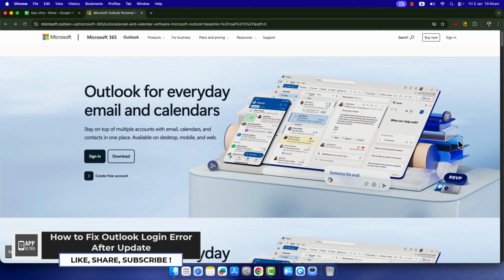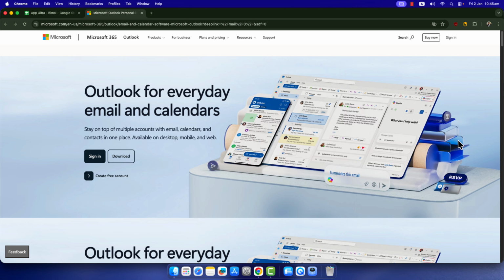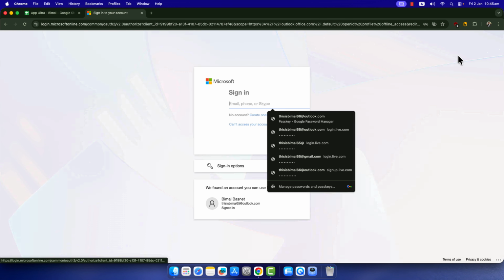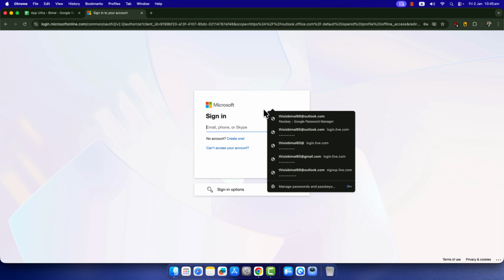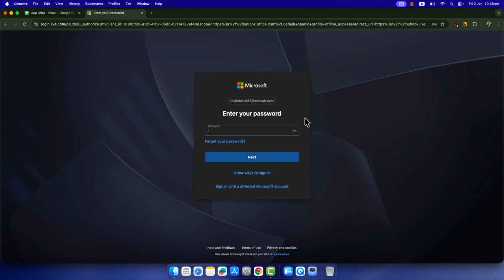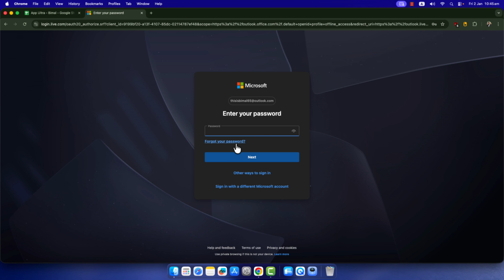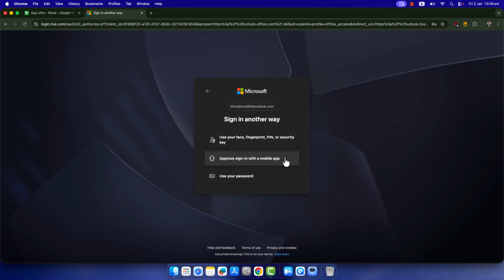How to Fix Outlook Login Error After Update !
This video addresses login errors that may occur after updating the Outlook application or accessing it online. The guide emphasizes that successful login hinges on entering correct credentials.

If you are certain your password is correct but still face an error, the issue may be temporary. However, if the update process or other factors caused you to forget your password, the solution is to use the "forgot your password" button to initiate a secure reset. The video also highlights the "other ways to sign in" option, which can provide alternative login methods like using a security key, fingerprint, or authenticator app, potentially bypassing the standard password entry.

Timestamps:
0:00 - Introduction
0:12 - Accessing the Sign-In Page
0:24 - Entering Correct Credentials
0:42 - Resetting a Forgotten Password
0:48 - Using Alternative Sign-In Methods
1:01 - Conclusion